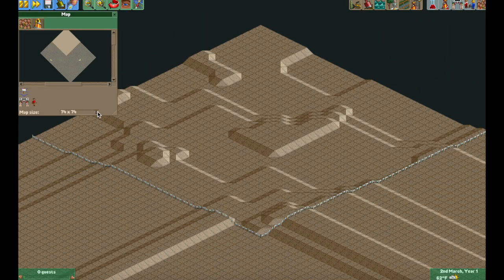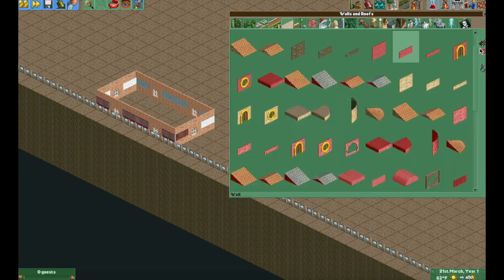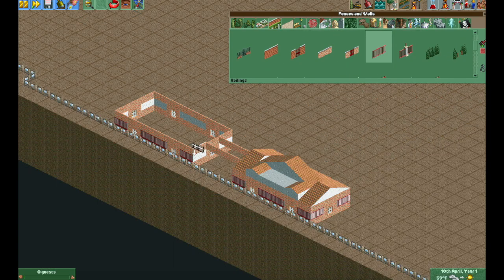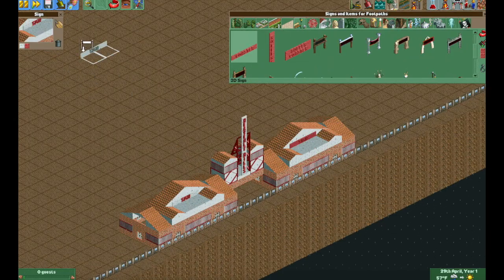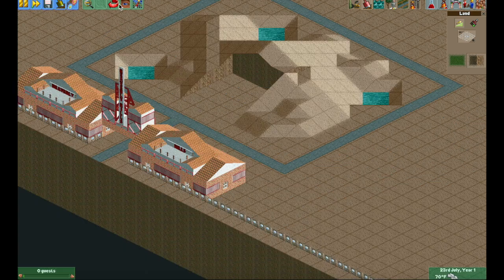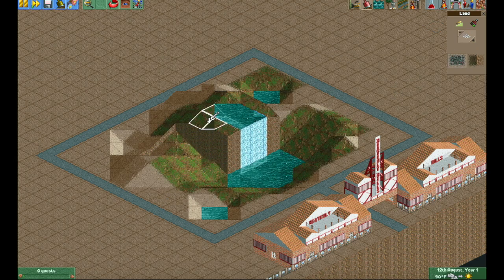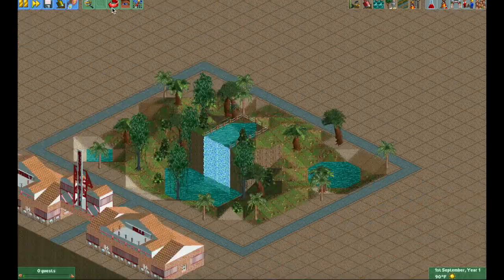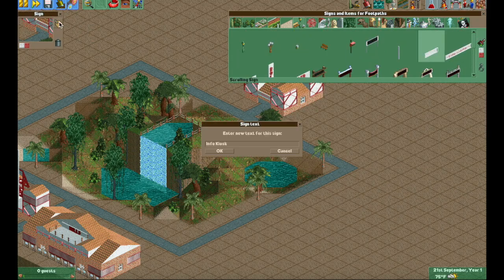Rollercoaster Tycoon 2 | Heavenly Hills Park Build [Part 1] | Building the Entrance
In this video I start building the entrance of the park and make a terraformed waterfall. Big stuff